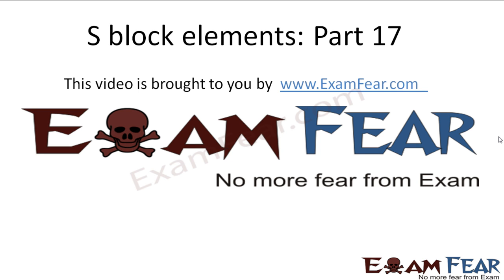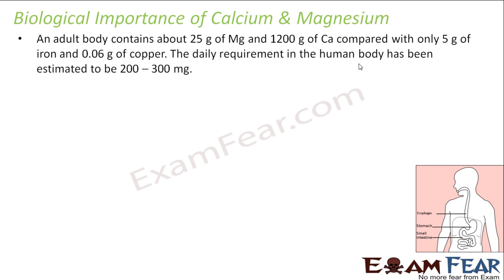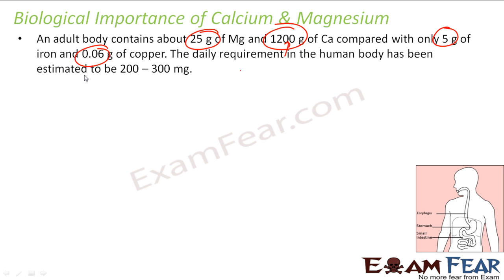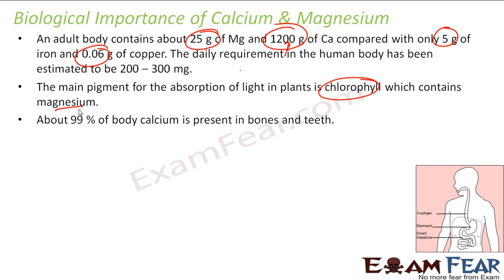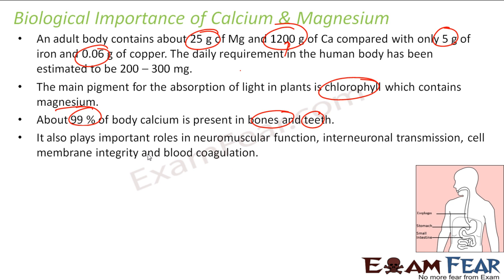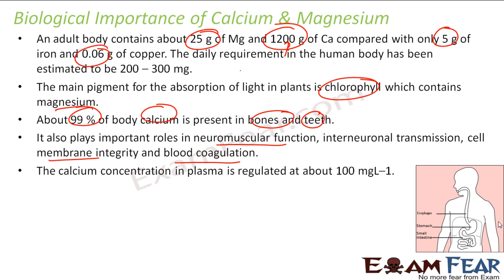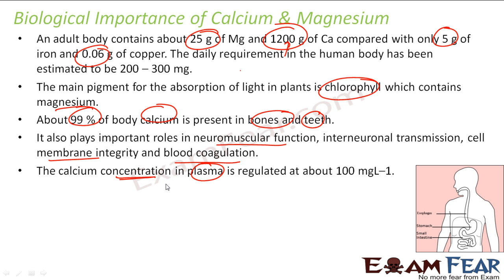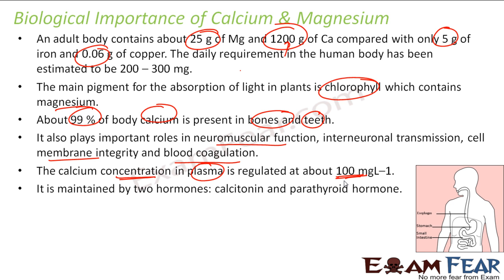Chemistry S Block Elements part 17 (Biological importance of calcium & magnesium) CBSE class 11 XI